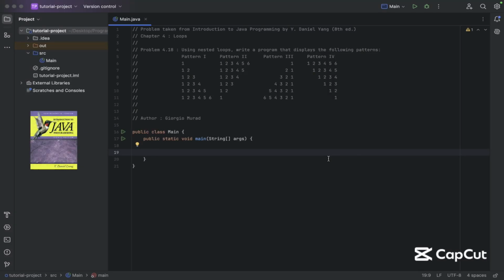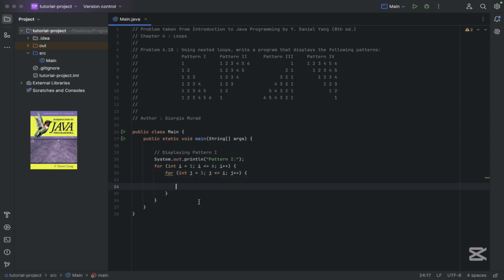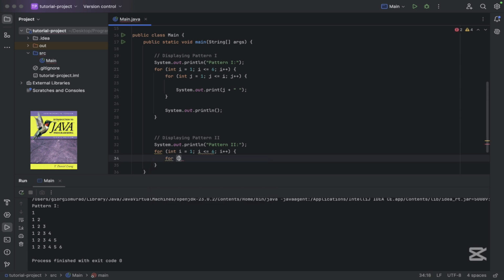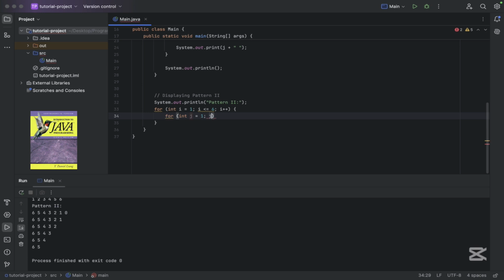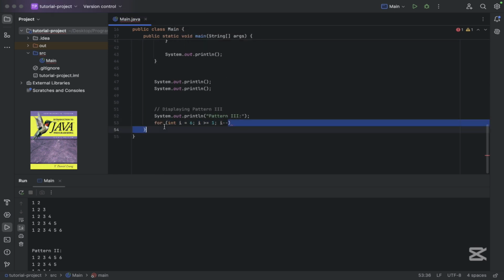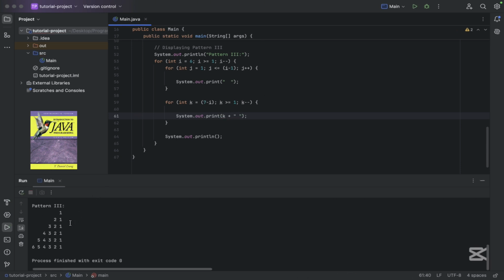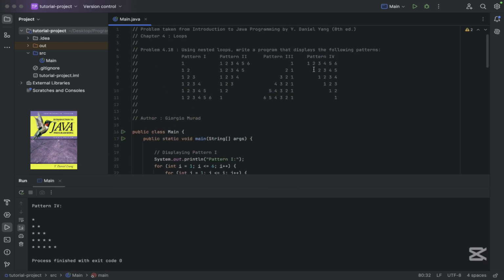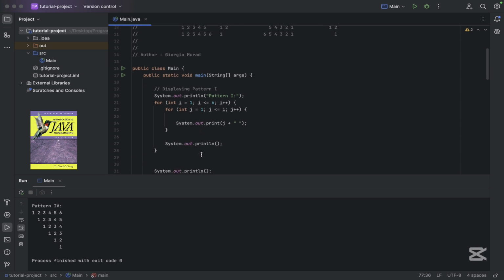Introduction to Java Programming Problem 4.18